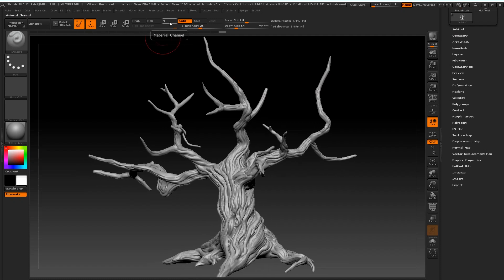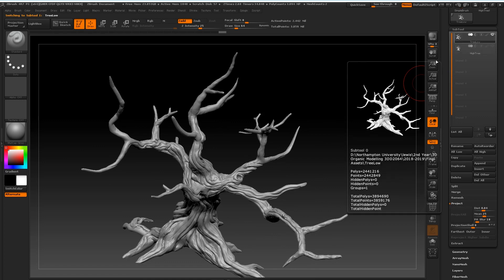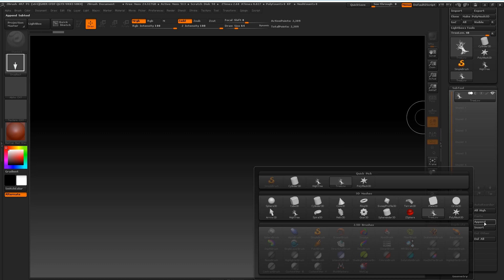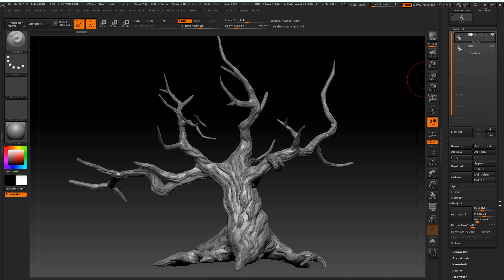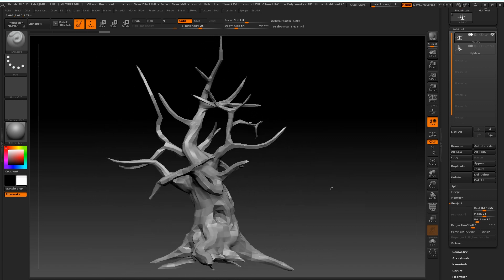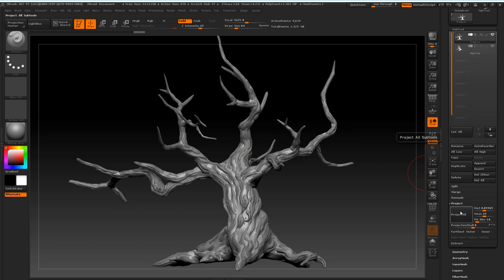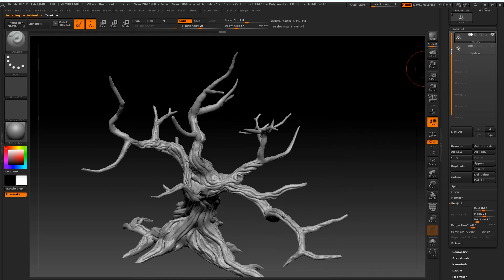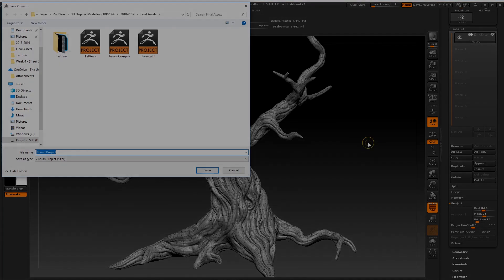Projecting and Transferring Mesh Details in ZBrush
Quick tutorial on how to transfer high detail levels from one mesh to another inside ZBrush